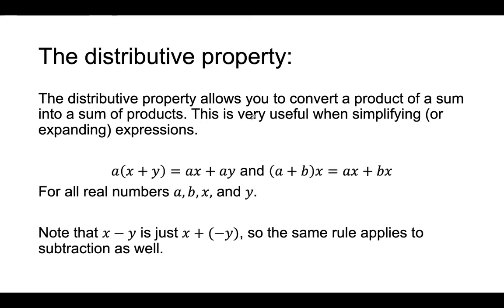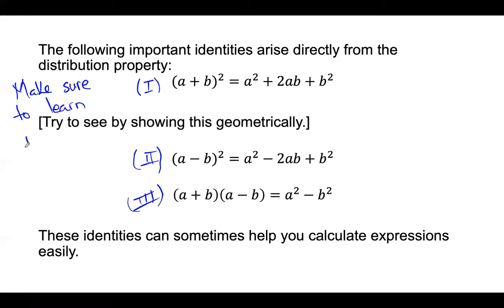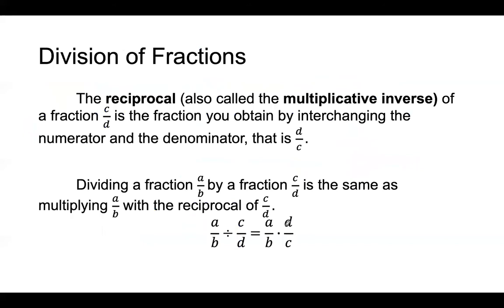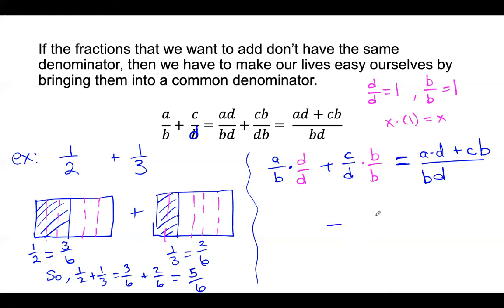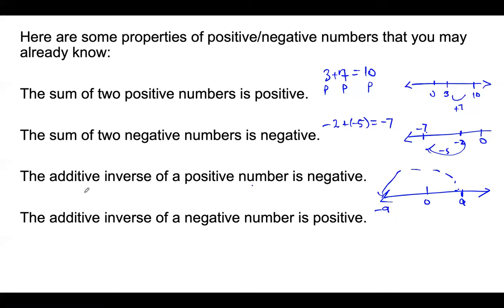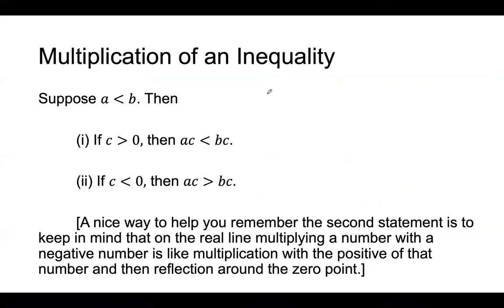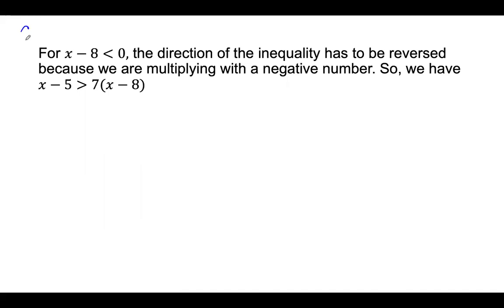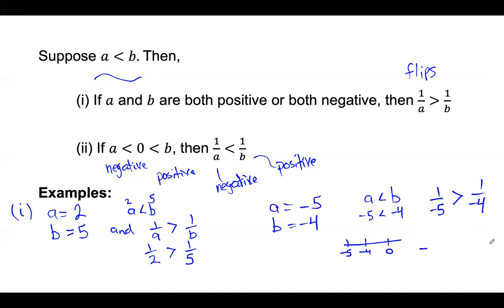Week 2 Fractions And Inequalities